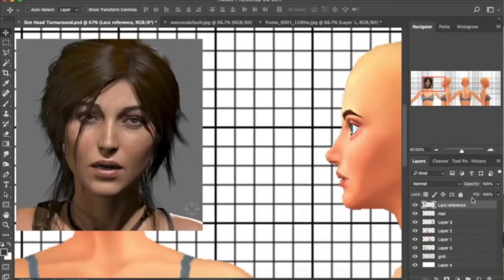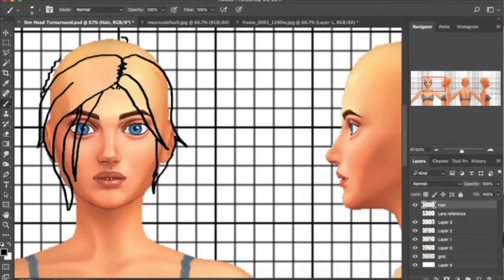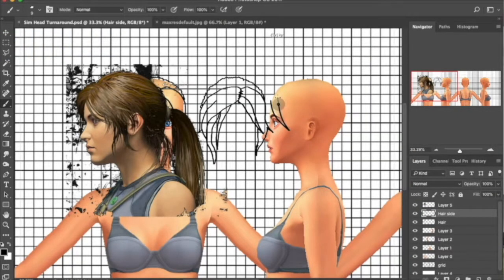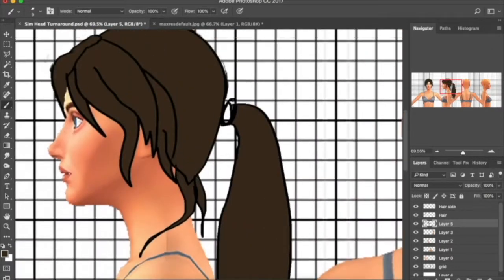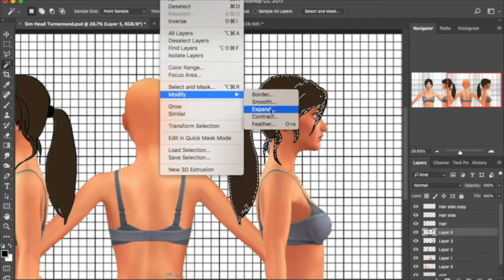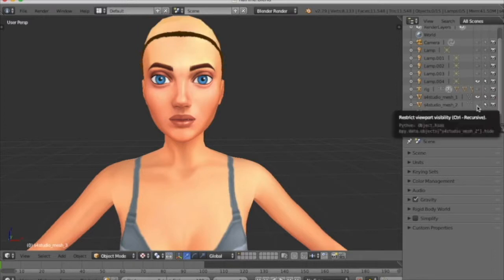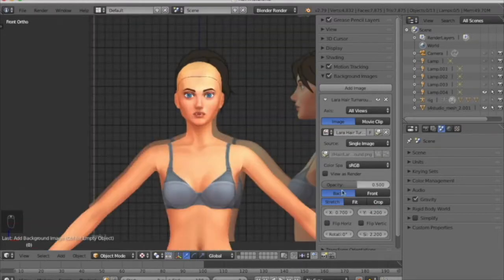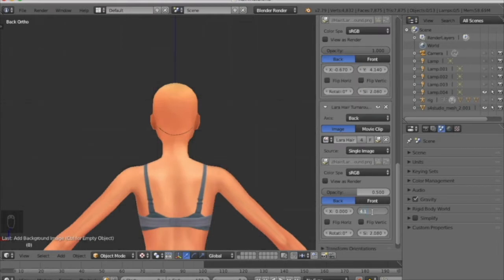Creating a hairstyle in Blender for Sims 4 Part 1 Shadow of the Tomb Raider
Hi Guys,

This is part of a video tutorial series where I'm creating several custom content items for the Character Lara Croft from Shadow of the Tomb Raider. First up is the hair.
In this video I'm doing the prep work. I'm creating a turn around picture to model from.

Programs used: Photoshop, Blender, The sims 4 studio, Hej Stylus

music created in Garageband